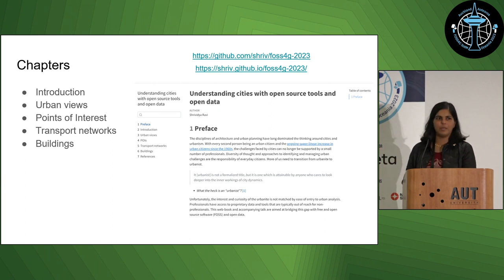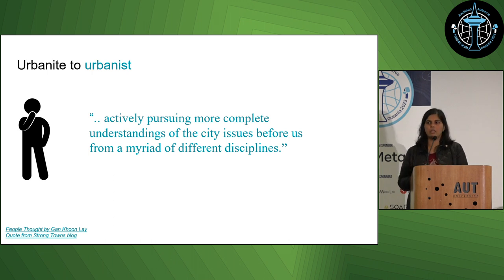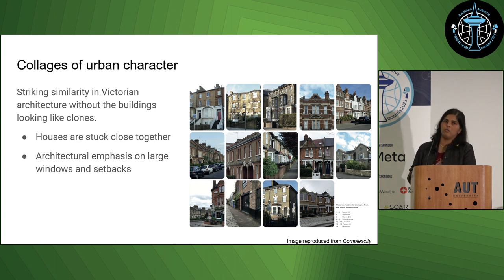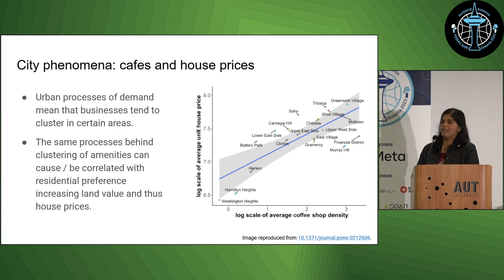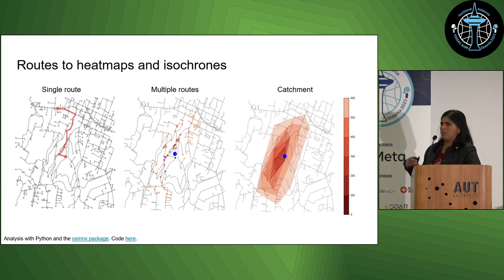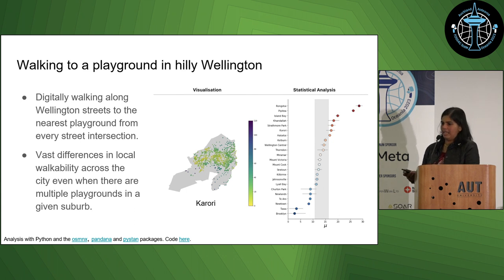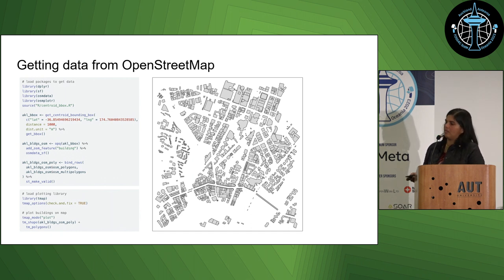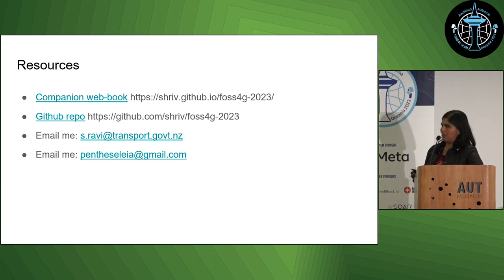Shrividya Ravi: Understanding our cities with FOSS4G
This talk will describe how FOSS4G and open data enable urban analytics - analyses to better understand our cities. Examples include walkability, public transport accessibility and analysis of urban form and function.

Open source tools and open data are the backbone of urban analytics - from wellbeing-related analyses like walkability and public transport accessibility to analysis of urban form and function. This talk will go through several case studies, for cities in New Zealand as well as around the world, highlighting urban insights as well as the amazing work of open source developers (in R and Python), open data mappers and curious citizens. Analyses will be introduced from simple to complex and each example will end with advice for budding urbanists on how they can build their skills in urban analytics and use it to understand the cities they are passionate about.